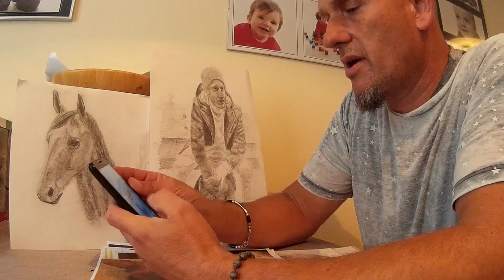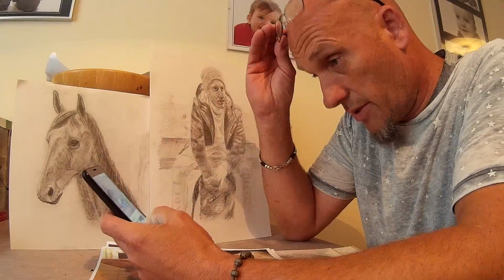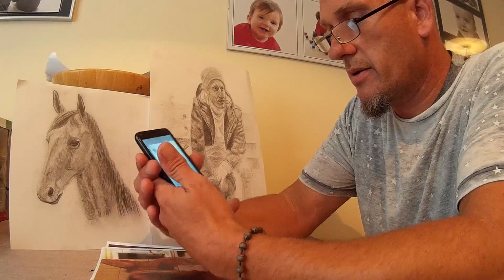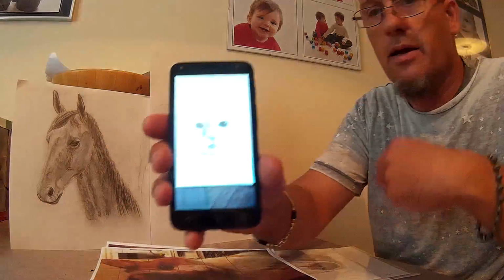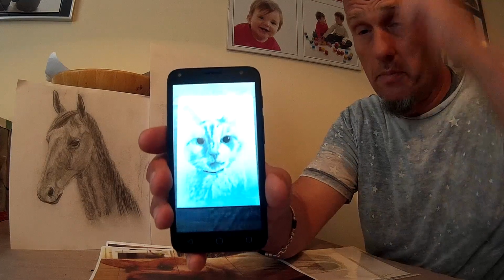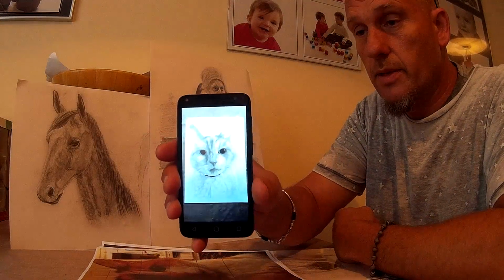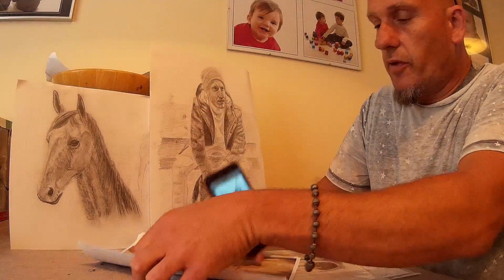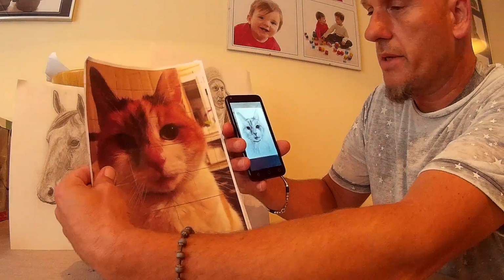Part.1 Selecting the right picture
Finding the right pic to start drawing, a few little things to look out for before starting your work.